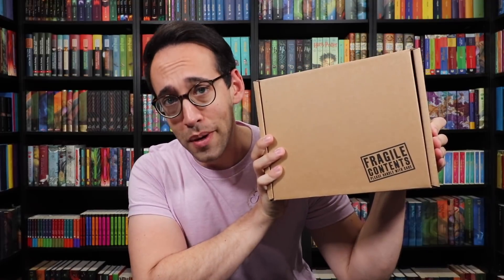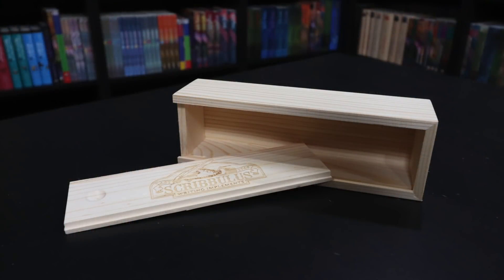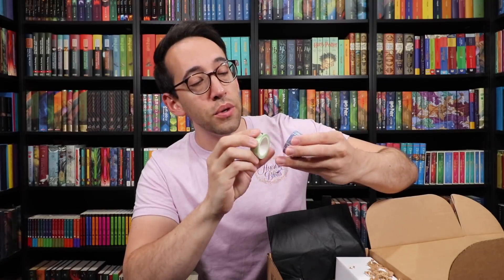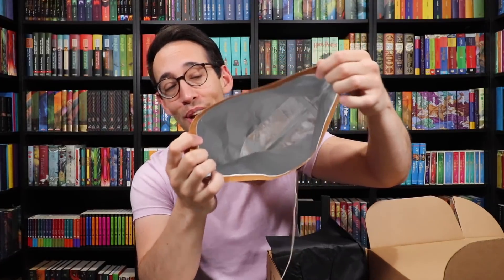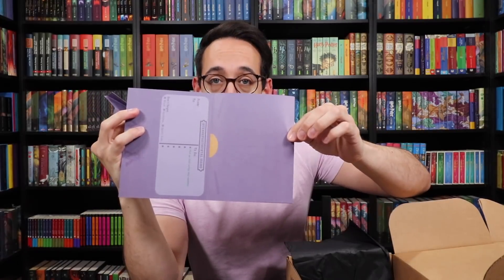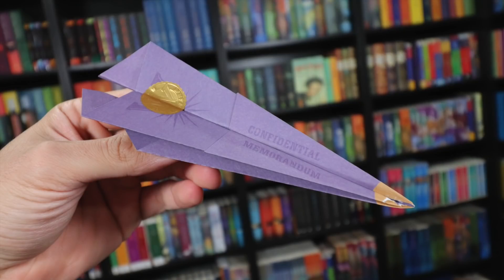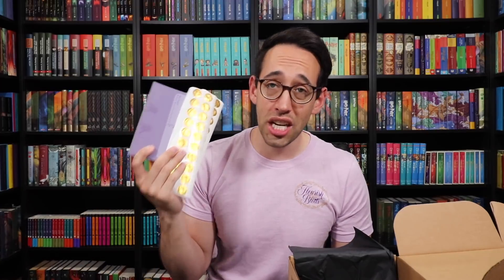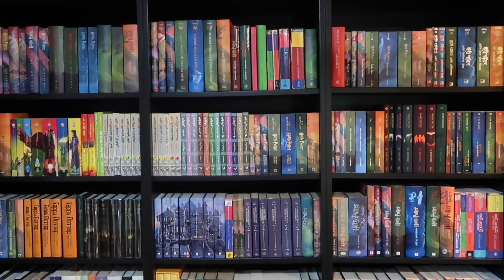This is a GREAT Accio Box! | The Ministry of Magic | Harry Potter Unboxing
It is here! The FINAL monthly Accio Box. The May 2022 box features going to work at The Ministry of Magic! Join me as we explore the creative wizarding world and Harry Potter items imagined by Accio!